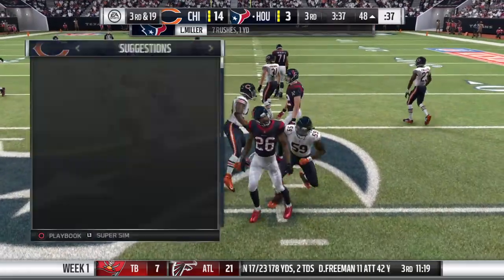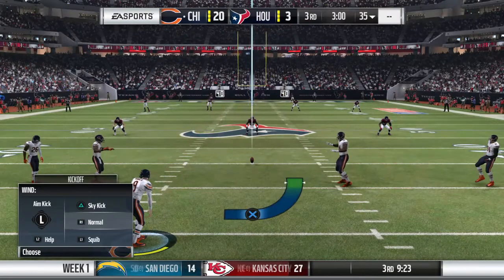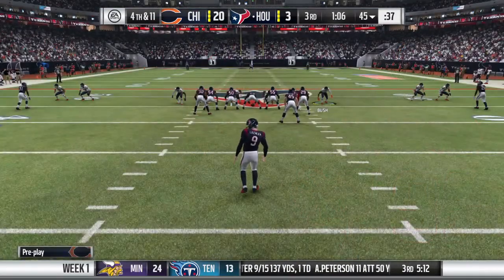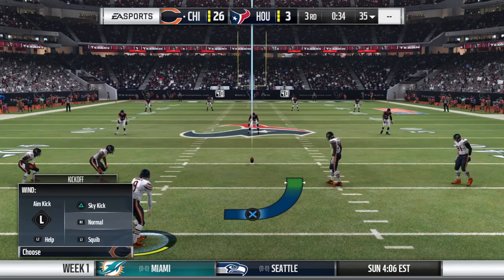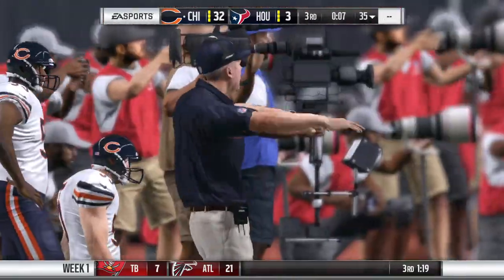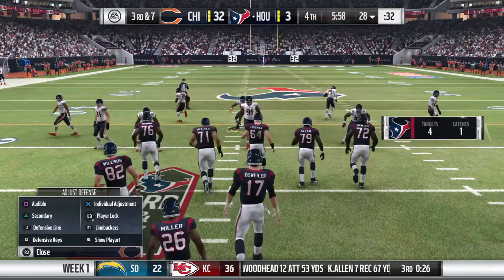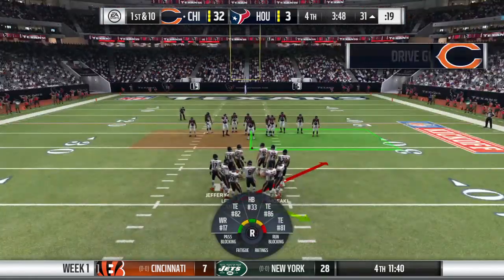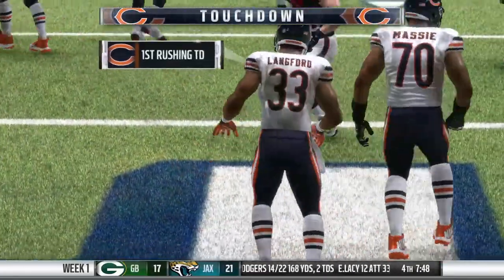Madden NFL 17_20181027194240